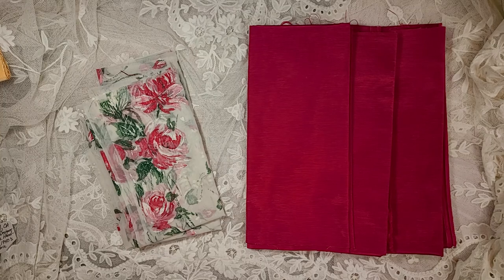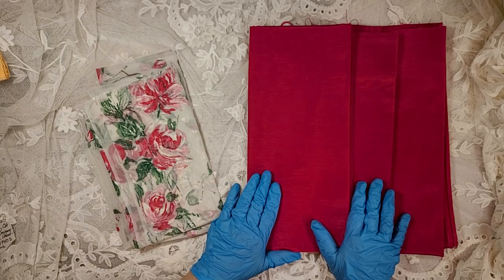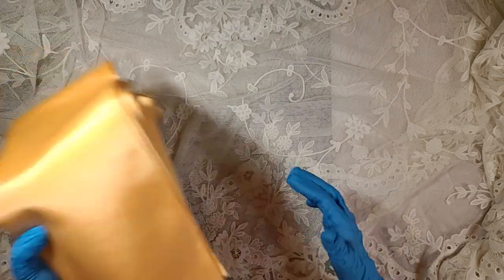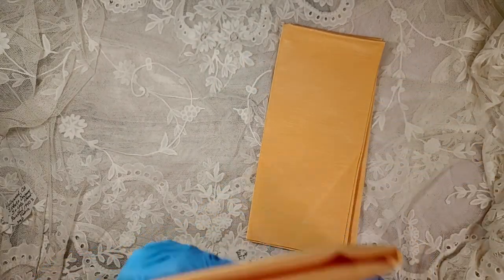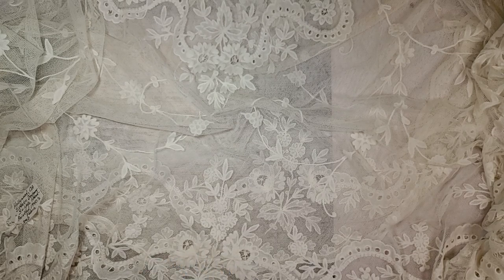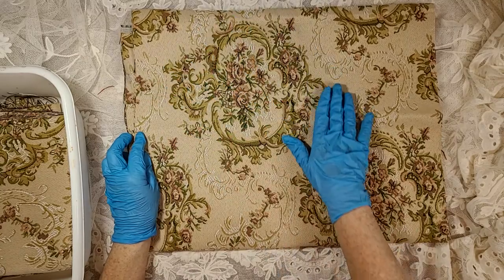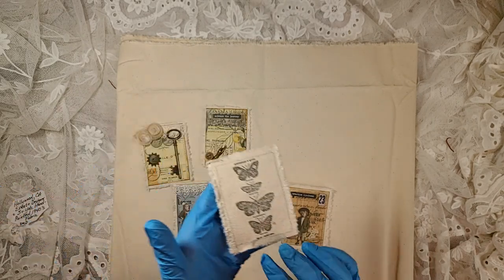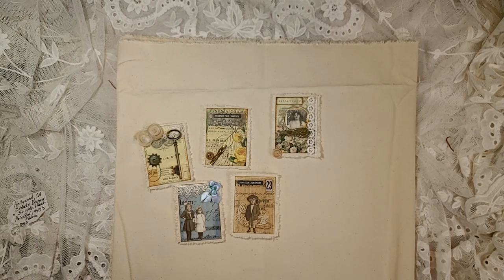Journal Covers, Fabric and Canvas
These fabrics were handpicked to make your journals stand out. Each is quality fabric and one is even created and designed by hand. The canvas is heavyweight and perfect for stitching and stamping. Get ready for Fall with these beautiful covers and flips.